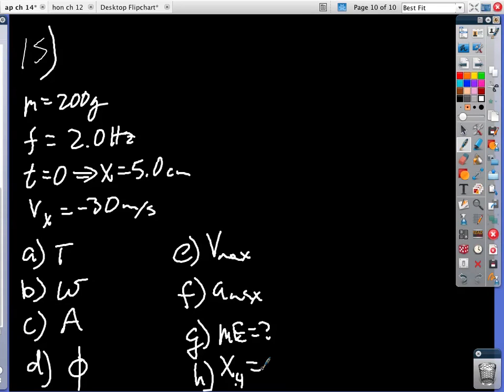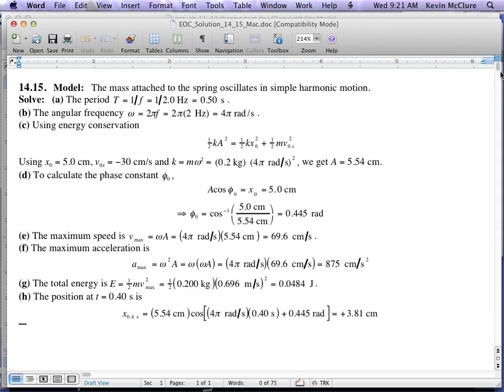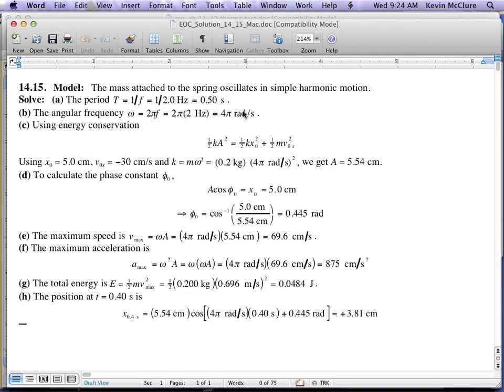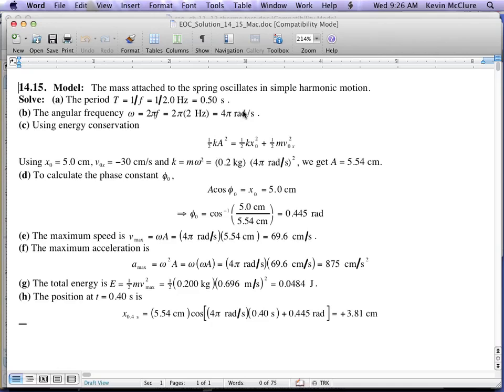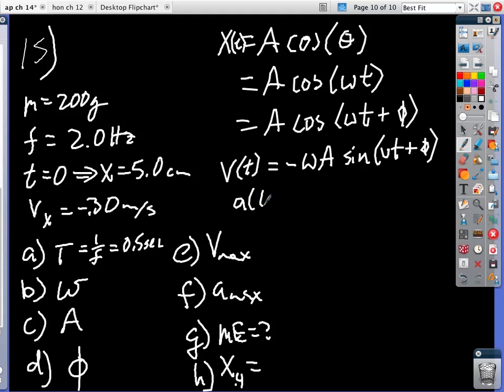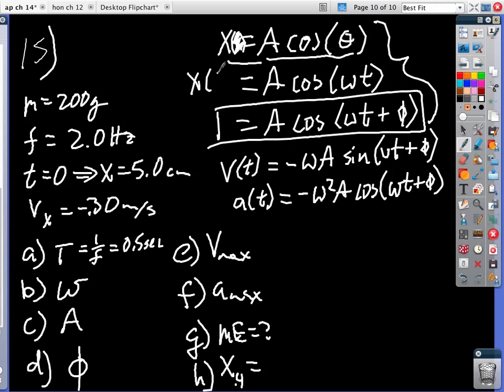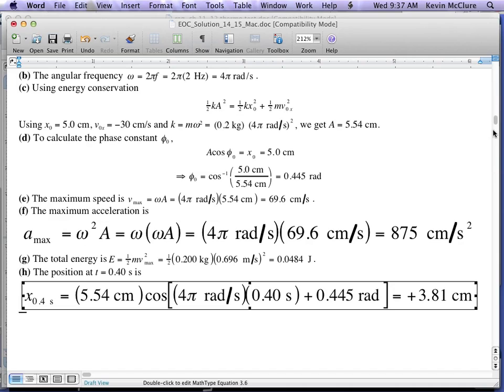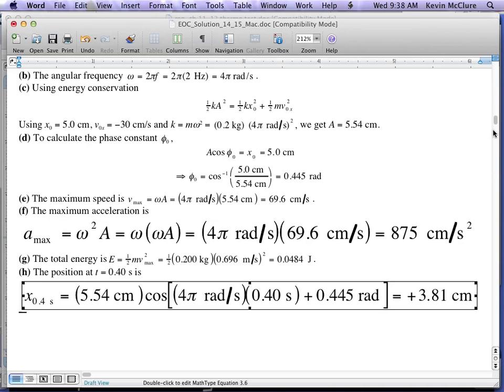ap ch 14 #15